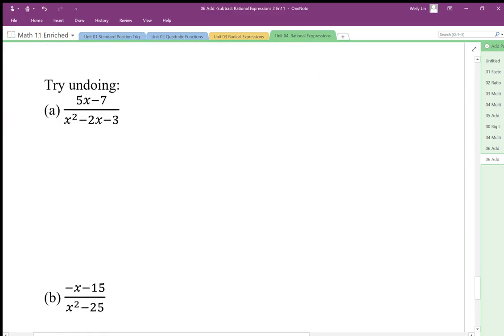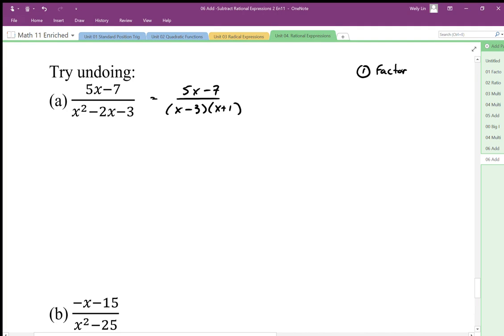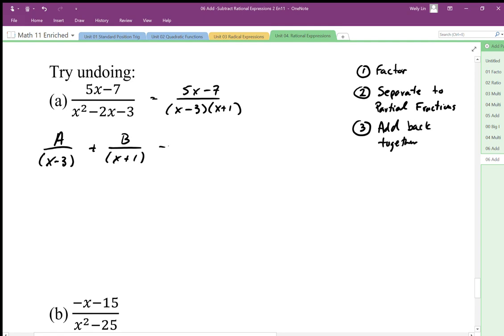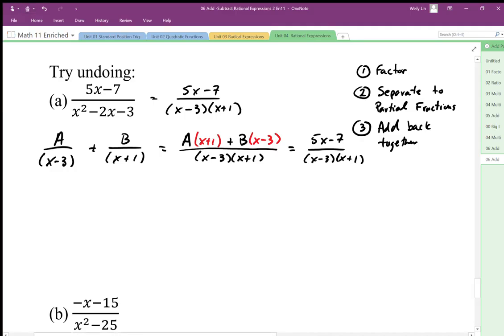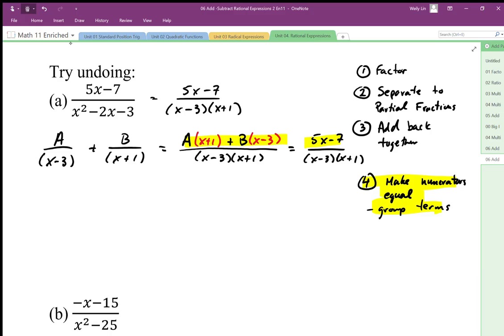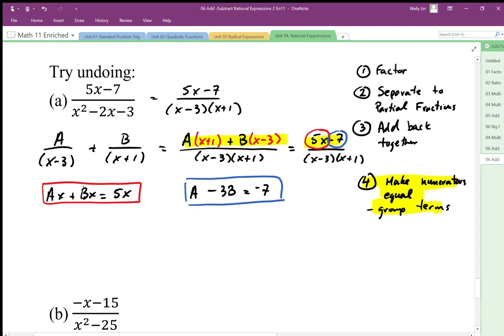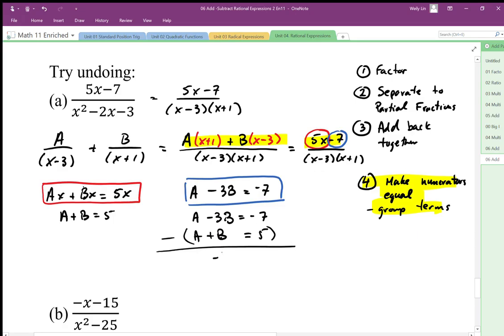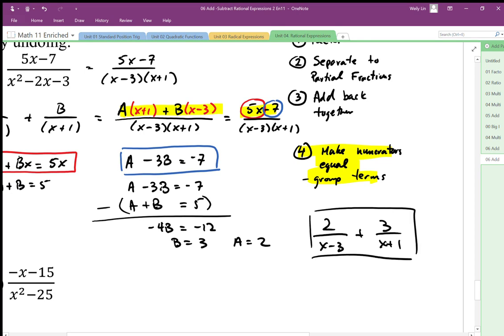06 Add Subtract Rational Expressions 2 En11 Part6